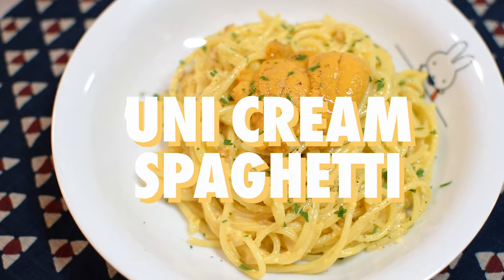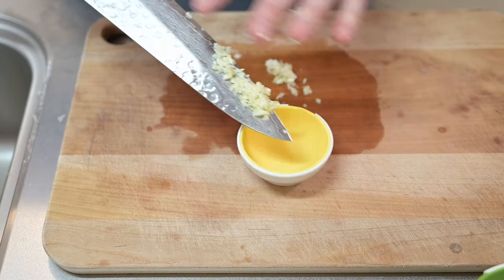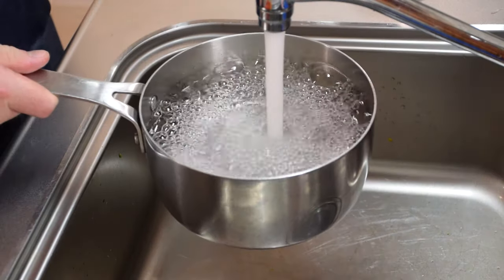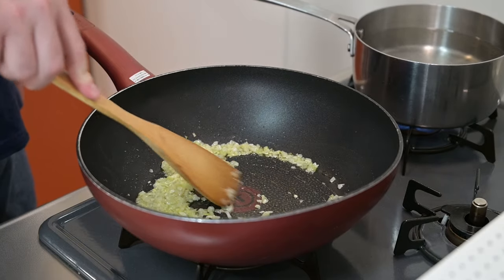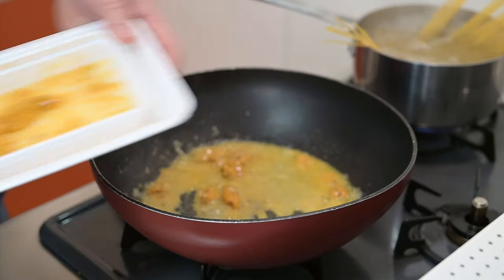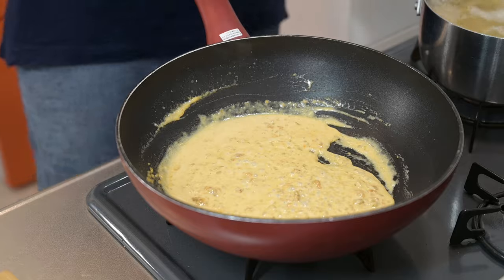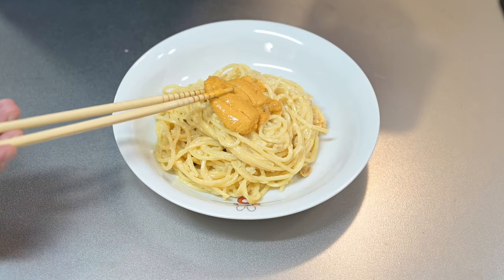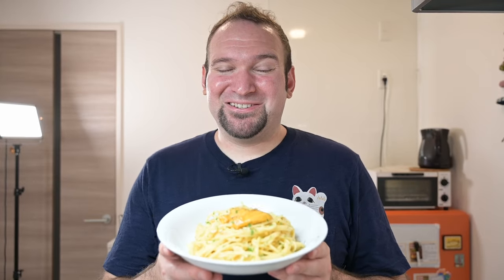How to Make Uni Cream Spaghetti! Sea Urchin Pasta Recipe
Uni Cream Spaghetti is one of my favorite delicacies, here's how to make it at home! Uni is sea urchin roe that has a subtle taste of the sea and a unique creaminess. One of the most luxurious ways to have it is as a creamy pasta dish. If you can get sea urchin, this is a simple and delicious way to prepare it.

Ingredients 1-2 servings:

1 pack of uni (sea urchin)
1-2 servings spaghetti
¼ of an onion (or one shallot)
1 garlic clove
100 ml/3.5 oz of white wine
1 tsp of vegetable stock
100 ml/3.5 oz of cream
Italian parsley

0:00 Intro
0:13 Preparing the Ingredients
0:43 Time to Cook
1:55 Serving & Tasting